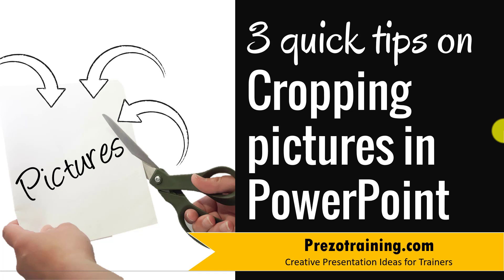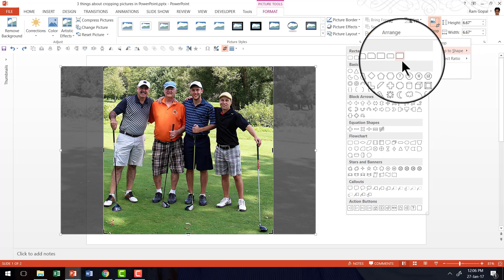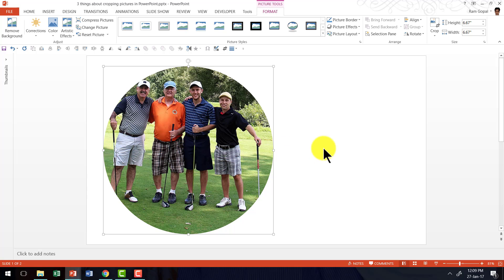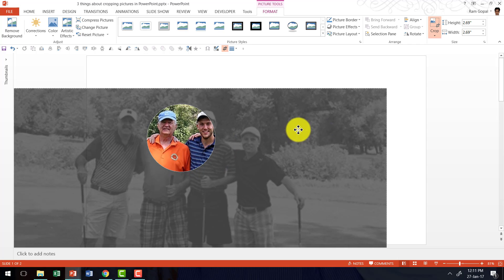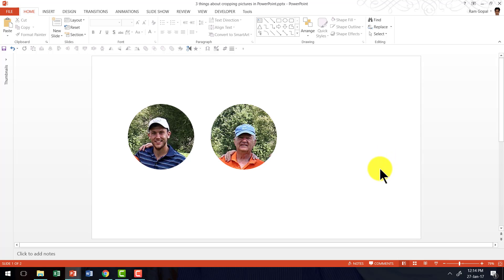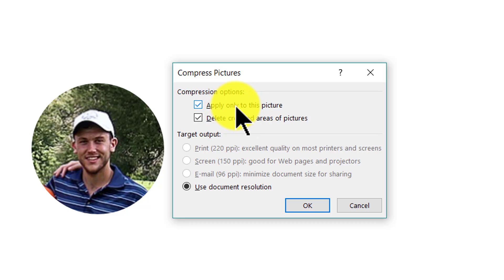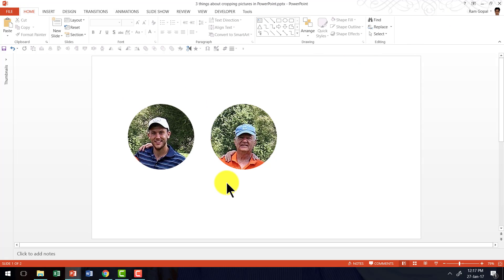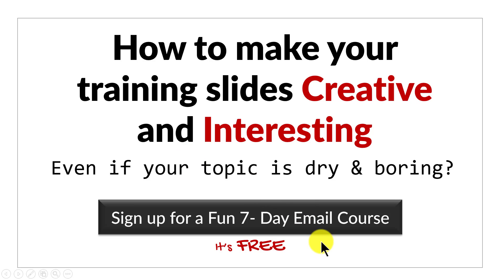3 Quick Tips on Cropping Pictures in PowerPoint (ADVANCED TIPS)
Learn 3 Advanced PowerPoint Picture Crop tips to get more out of your photos in PowerPoint. This includes how to Crop picture to any shape, adjust focus to middle of picture or any part of the picture, compress picture after cropping to reduce file size.

After going through this tutorial you will be able to :
Crop picture as a circle or star or any other creative shape
Change Picture Crop from one shape to another
Readjust focus after cropping picture
Resizing cropped picture
Remove cropped picture components to reduce file size

Find more creative presentations ideas for trainers on prezotraining.com